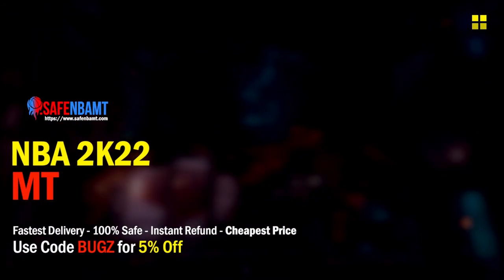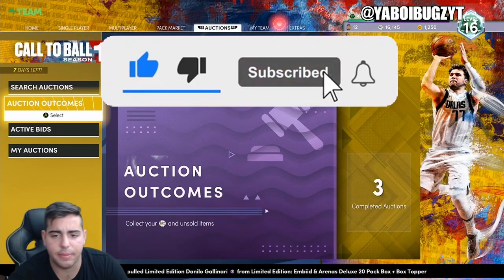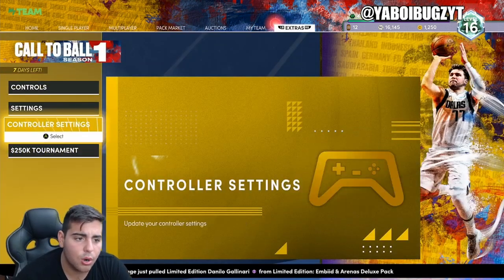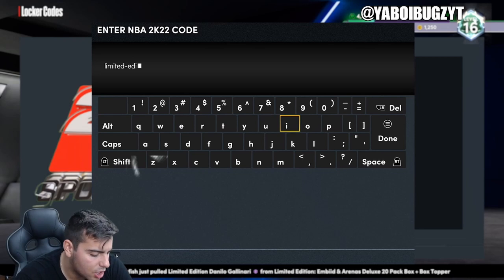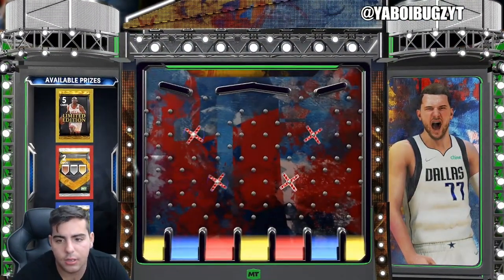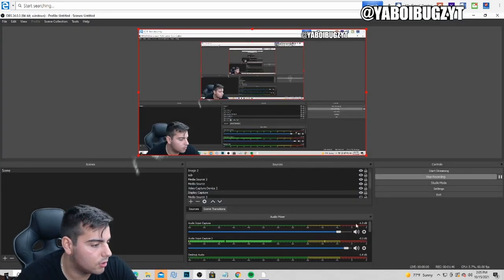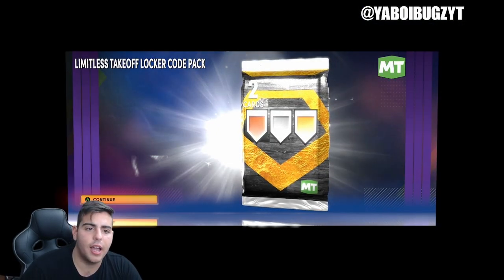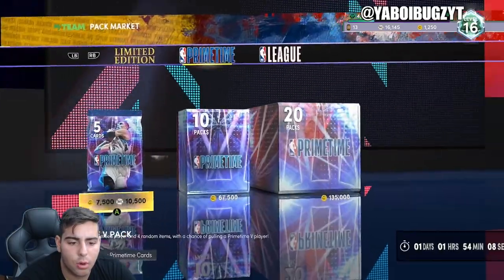3 INSANE NEW LOCKER CODES! DO THIS RIGHT FOR FREE MT AND OR PACKS! | NBA 2K22 MY TEAM